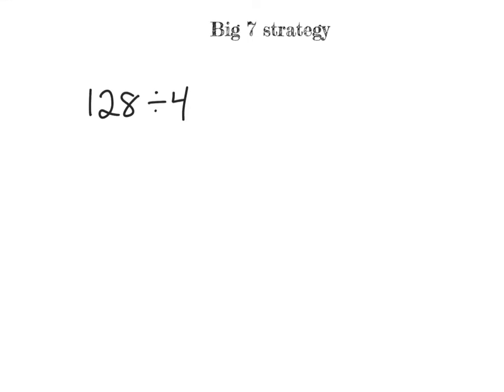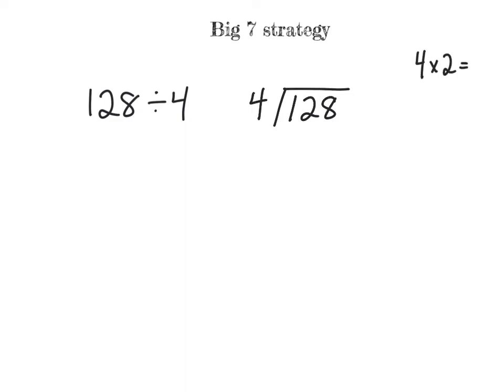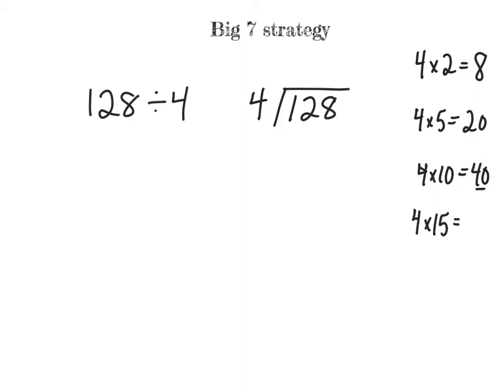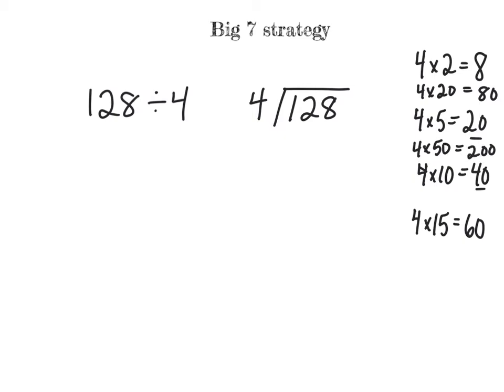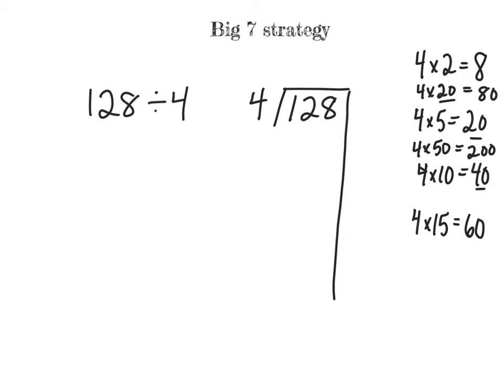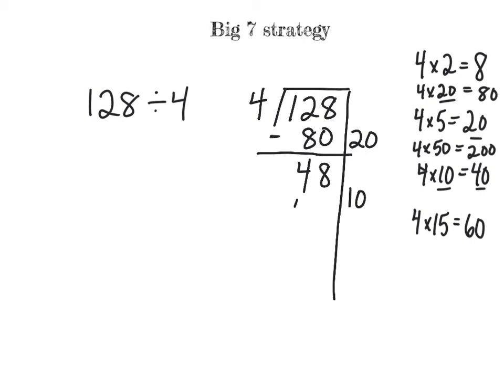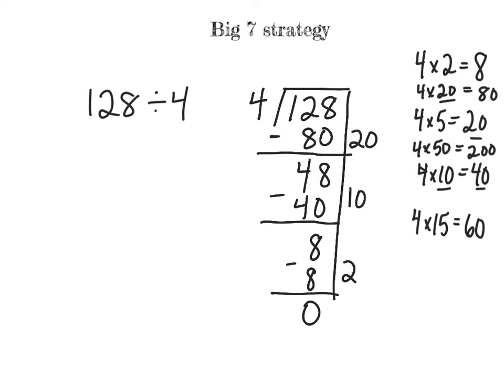Big 7 Strategy